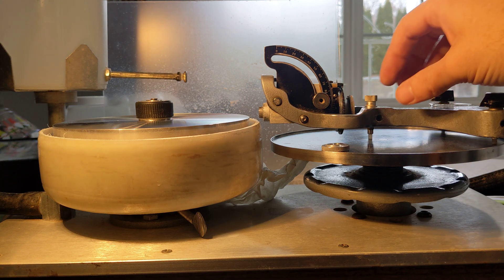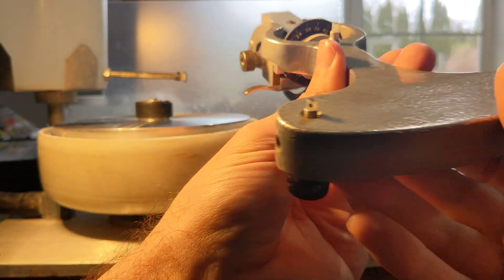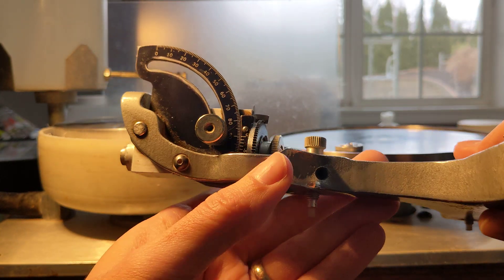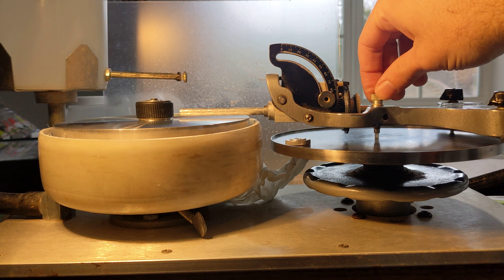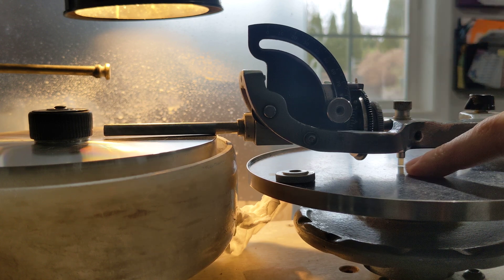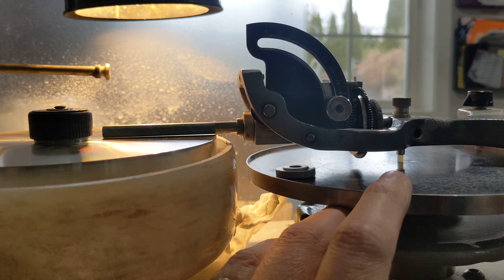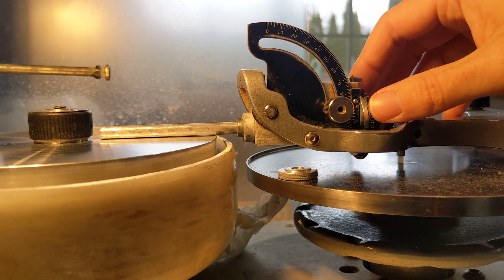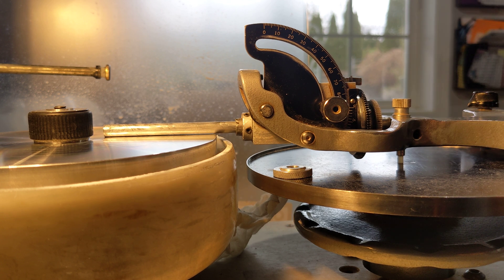Leveling A Handpiece Style Faceter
I'll show you one way to level a handpiece faceter so the angles you cut are accurate.